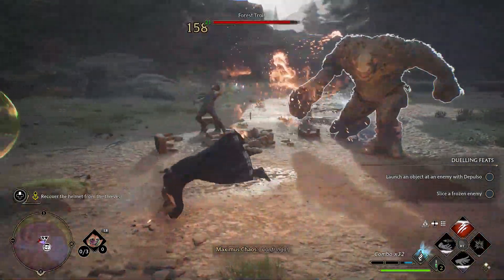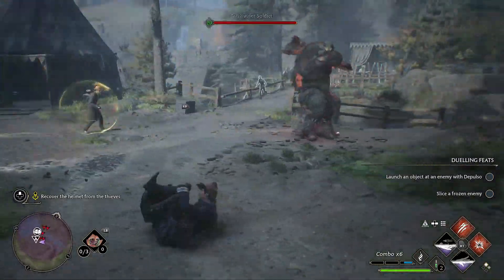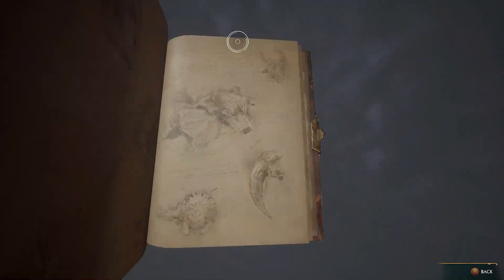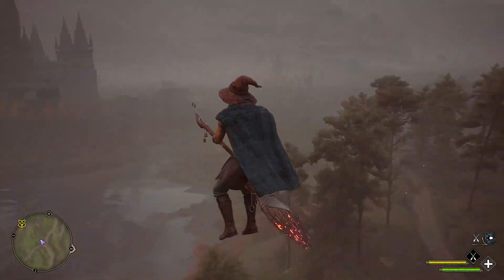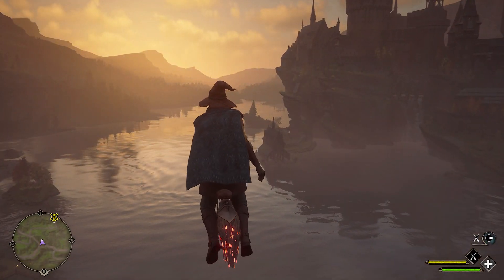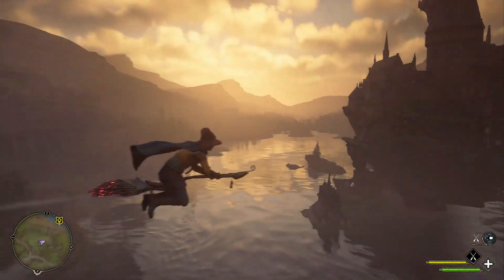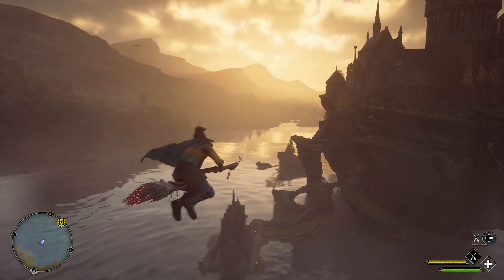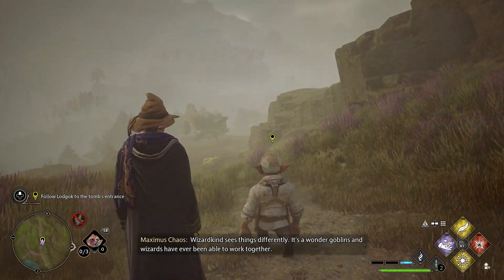Hogwarts Legacy Latest Update - First New Patch Fixes Changes And Improvements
Here gamers I go over the latest update from Hogwarts legacy what they've improved the new latest updates and what issues are currently still in game.
latest news and patch info for hogwarts legacy